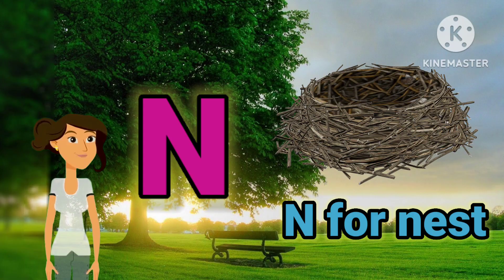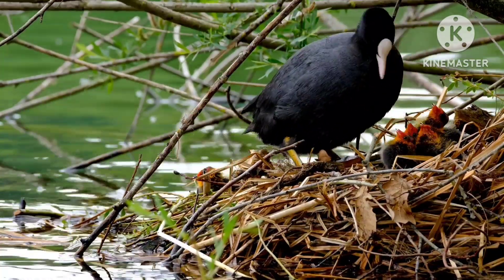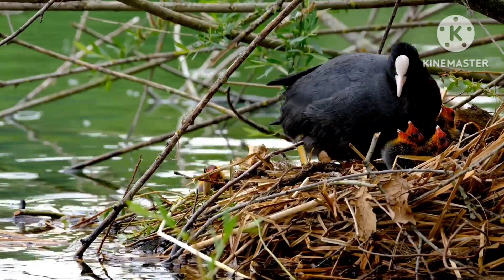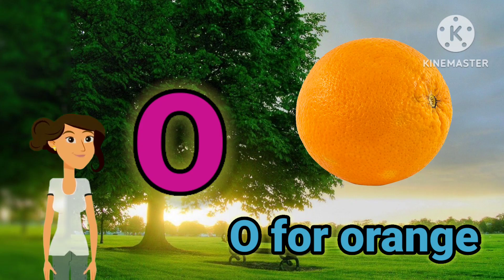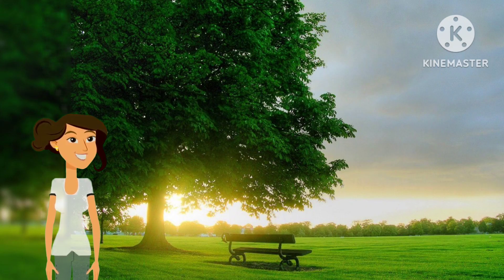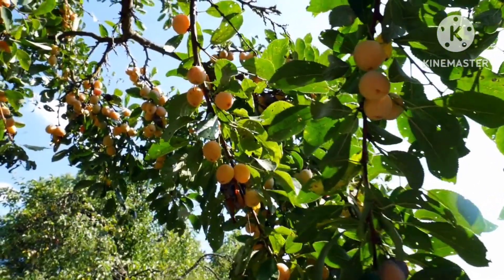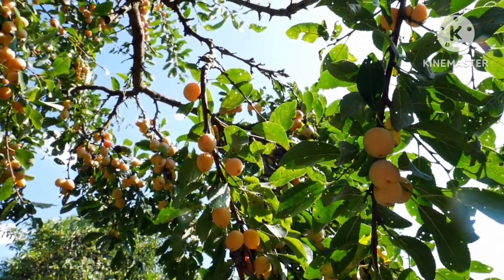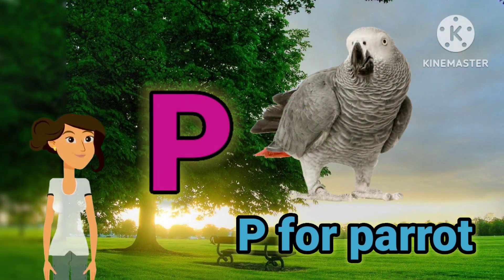A for apple b for ball C for cat abcd, alphabet, phonics song, अ से अनार English varnmala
अ से अनार, abcd, a for apple, phonics song, a for apple b for ball, k se kabutar, alphabet

Your query -:

abcd
abc
abcdefg
abcd handwriting
a for aeroplane , a for adley
abcd cartoon
abcd video
abcd rhymes
alphabet songs
nursery rhymes
abcd wala video
abcd song
a to z tak
Cartoon
Cartoon video
a se z tak abcd
alphabet, alphabets, english alphabet,
Pritu tv

a se anar ka se kabutar
a se anar wala video
k se kabutar kh se khargosh hindi me
k se gya tak hindi me
Poem, poem for kids
abcd alphabet
a se gya tak
Counting
1 to 100 tak

@Chunchun tv
@chuchu tv
@Hindi English Pathsala
@Naima study
@KU KU TV STAR

एबीसीडी ए फॉर एप्पल बी फॉर बॉल सी फॉर कैट
वर्णमाला